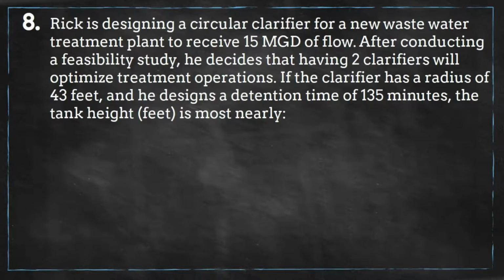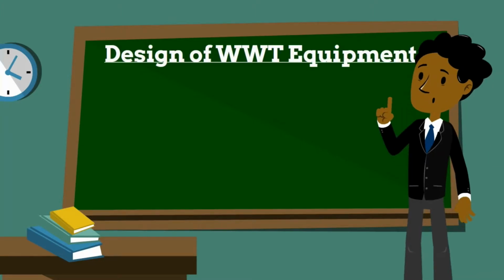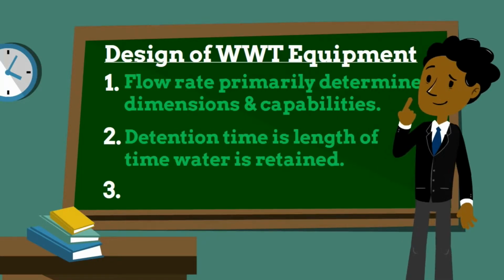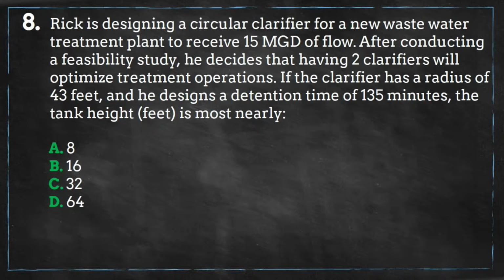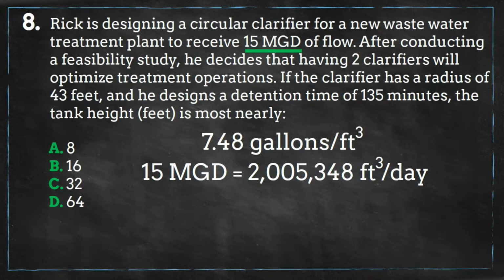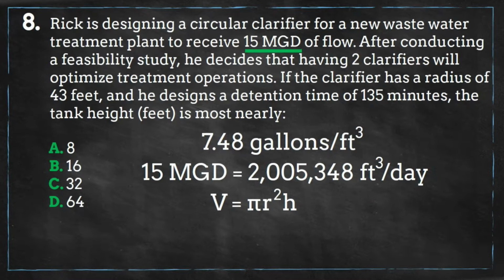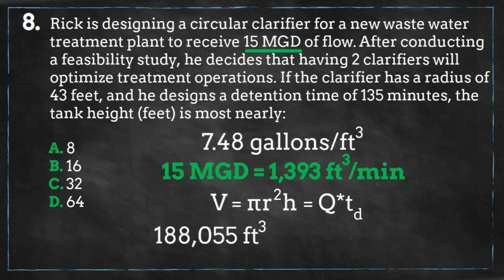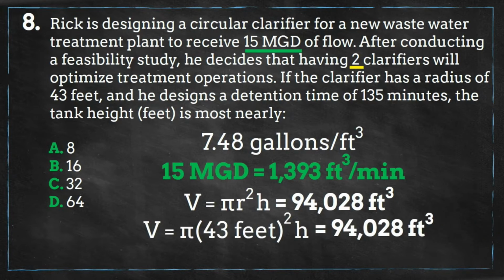Wastewater Treatment Design - Episode 8 (Principles of Water) | 52 PE Exam Problems in 52 Weeks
Thanks to everyone for your views, as well as your comments & suggestions to make the series better for us all. We also do group & individual tutoring sessions for the PE Exam, so if you are interested in our offerings let us know and we can see how we can be of service to you!